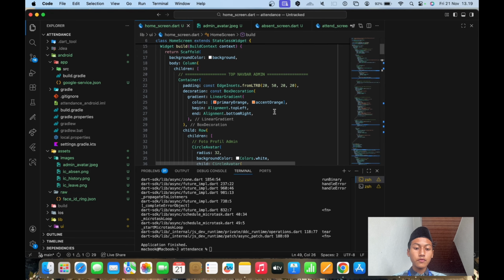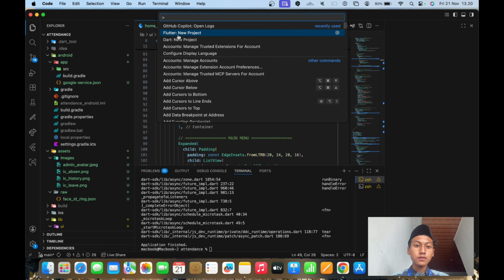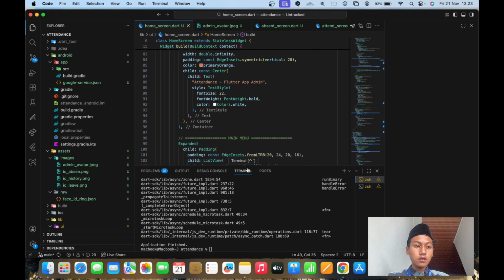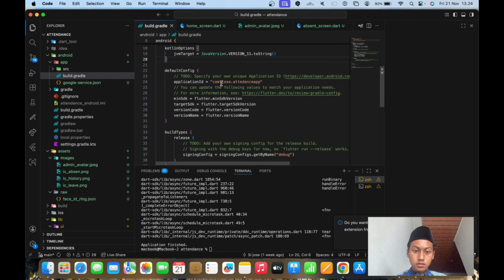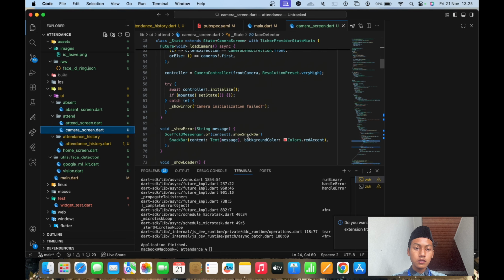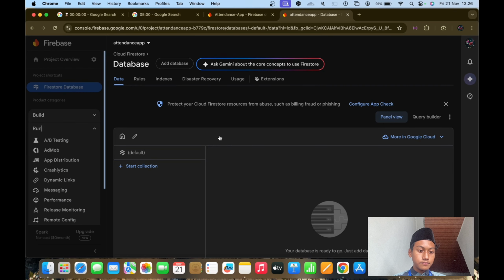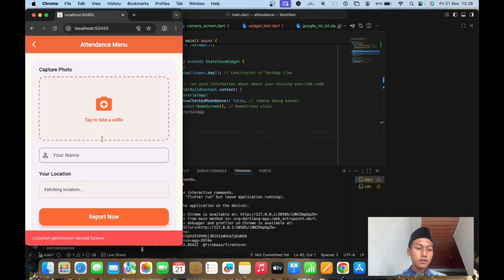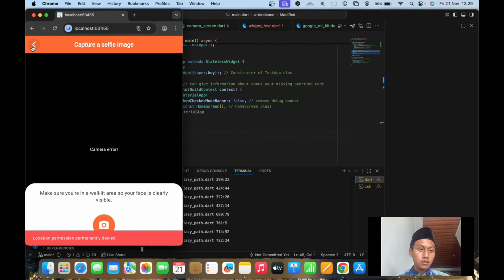Attendance App. WIth Firebase? Sure?